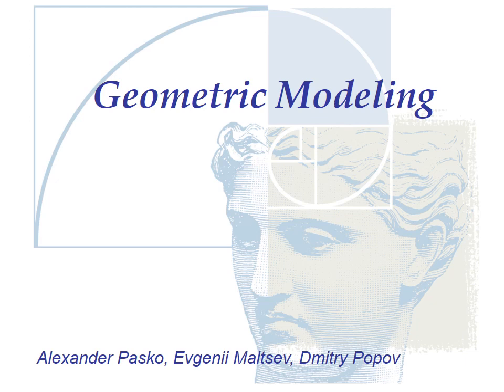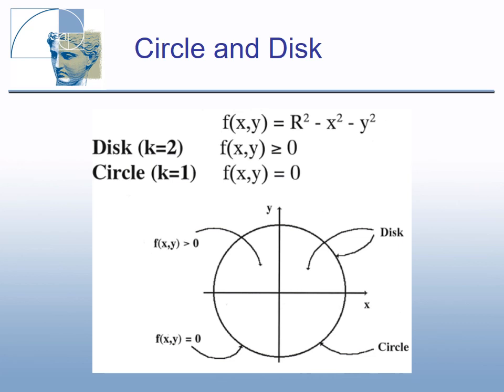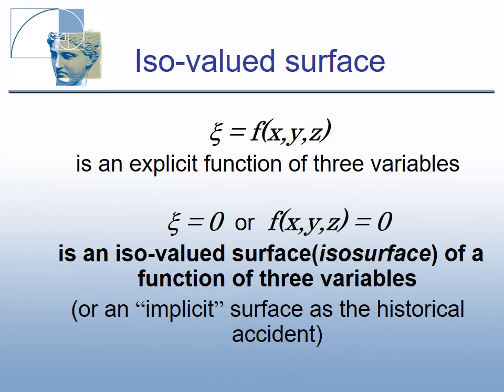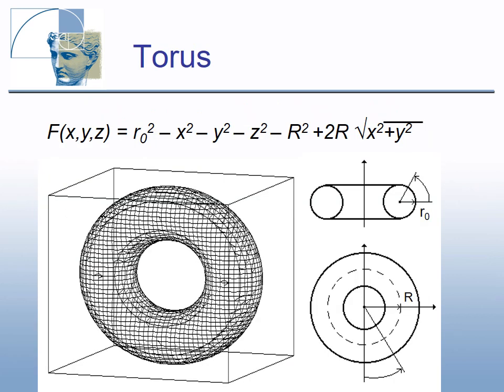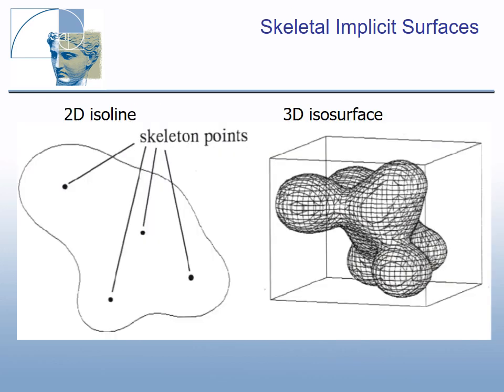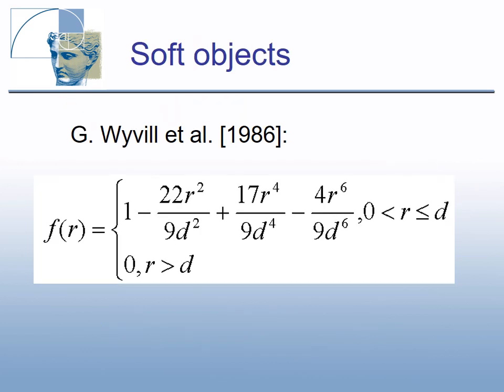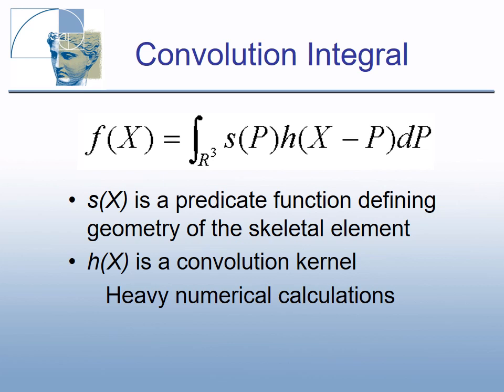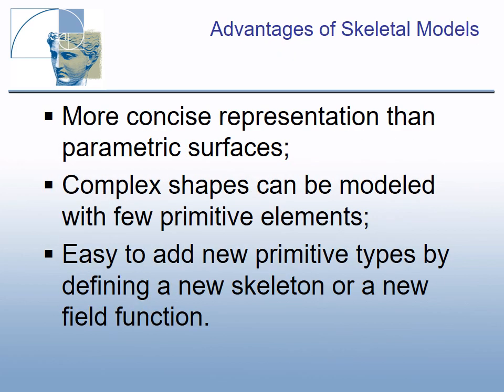Geometric modeling. Lection №9.1 “implicit” curves, surfaces, and solids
The theme of this lecture is devoted to shapes defined with a point classification rule, so-called  “implicit” curves, surfaces, and solids.